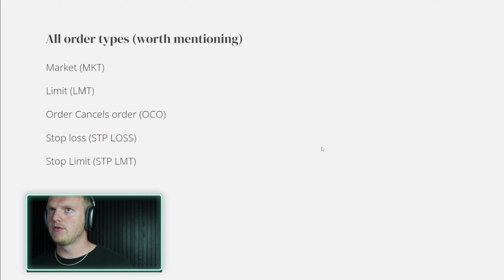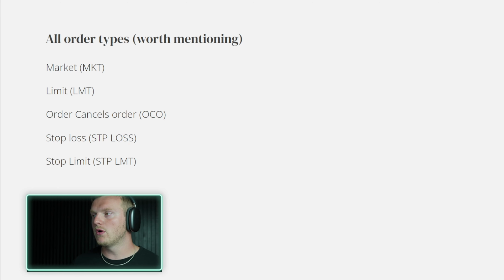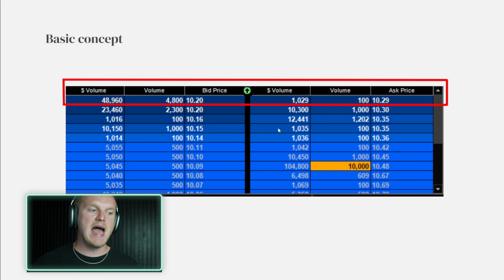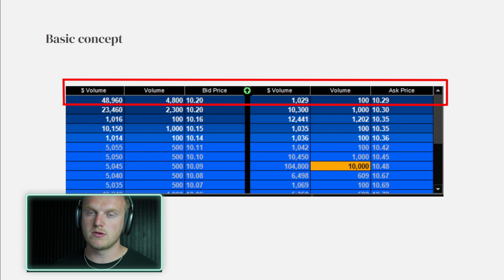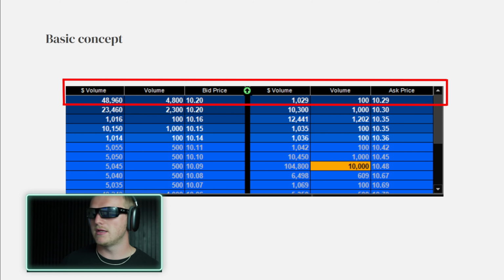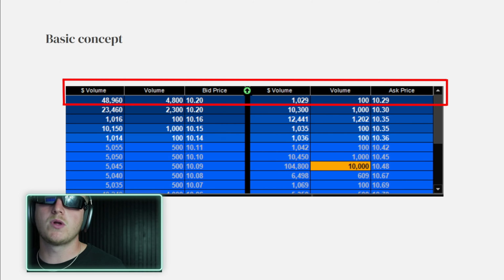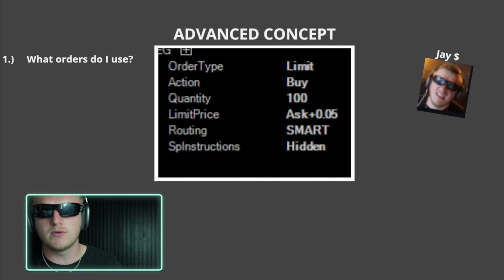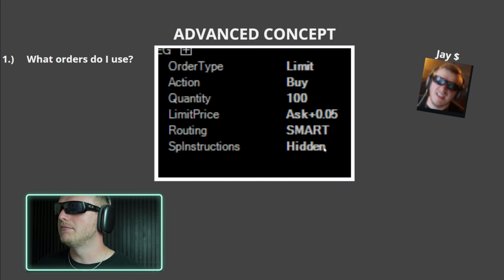Penny Stock Trading Bootcamp (Order Types)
Sub only if you want to become a profitable trader.

Here is some extra helpful links!

1.) Link to my trading group! (FREE)

2.) Link to my Mastermind Program where I teach you how to trade 1 on 1! (FREE INTRO CALL)